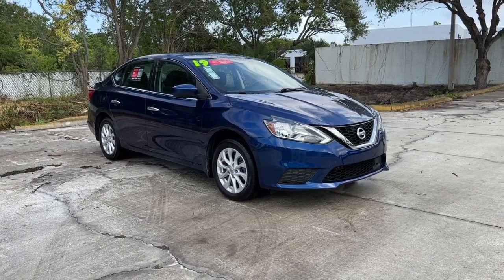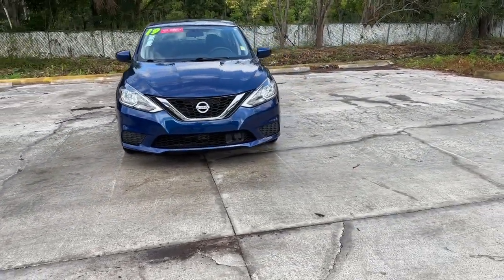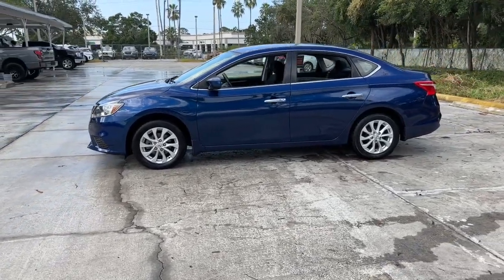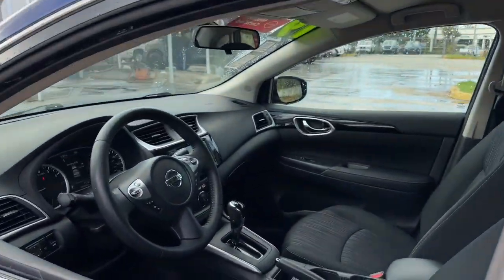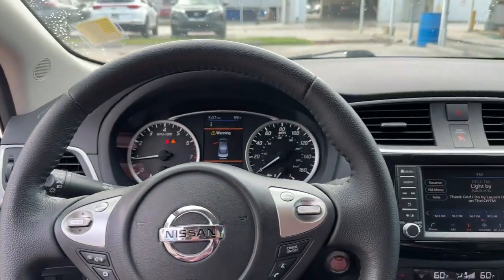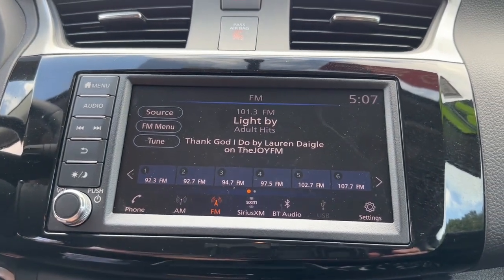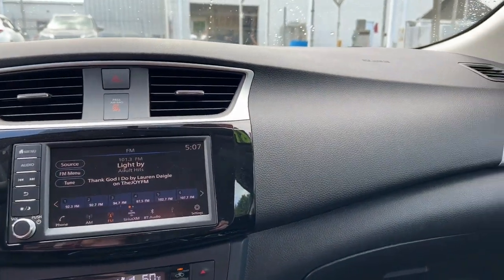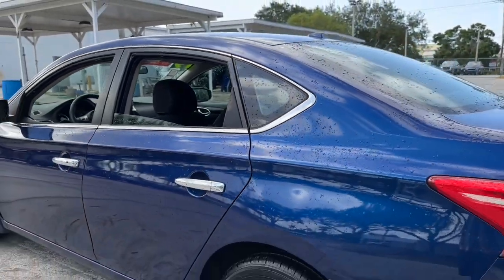2019 Nissan Sentra Vero Beach, Fort Pierce, Sebastian, St. Lucie Melbourne, FL T23637A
Deep Blue Pearl Used 2019 Nissan Sentra SV available at Sutherlin Nissan Vero Beach. Servicing the Fort Pierce, Sebastian, St. Lucie, and Melbourne Florida area.

#{MAKE}
#{MODEL}
2019 Nissan Sentra SV - Stock#: T23637A

Certified. Deep Blue Pearl 2019 Nissan Sentra SV FWD CVT with Xtronic 1.8L 4-Cylinder DOHC 16V CERTIFIED*7 YEAR/100K WARRANTY*BUY WITH PEACE OF MIND.Recent Arrival! Odometer is 17820 miles below market average! 29/37 City/Highway MPGNissan Certified Details:* Transferable Warranty* Limited Warranty: 84 Month/100000 Mile (whichever comes first) from original in-service date* Vehicle History* Roadside Assistance* Warranty Deductible: $100* 167 Point Inspection* Plus 1 Year Pre-Paid Maintenance Included.If you dont shop Sutherlin youll pay too much! Prices DO NOT include the cost of Certification. Add $1299.00 for Certified vehicles.